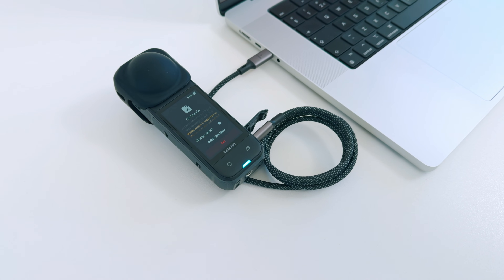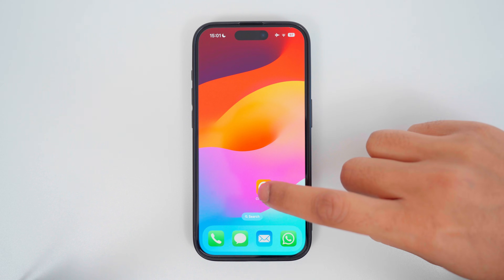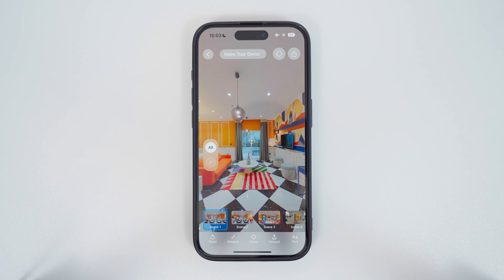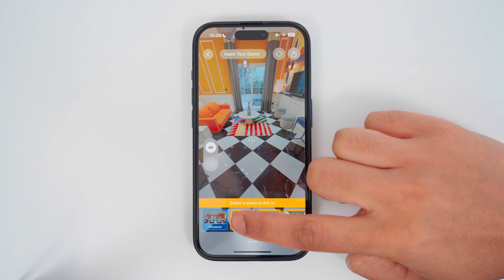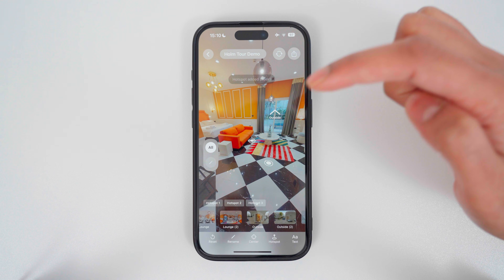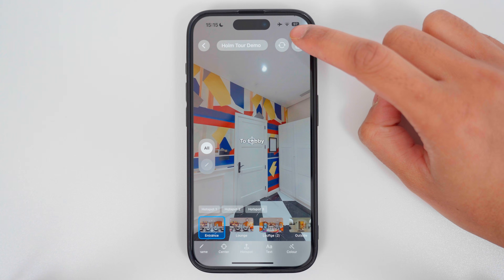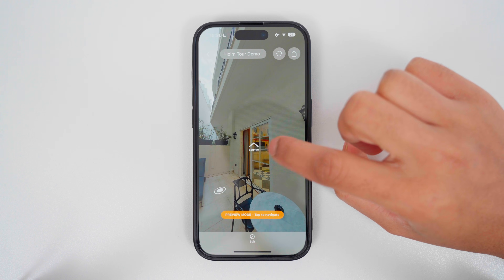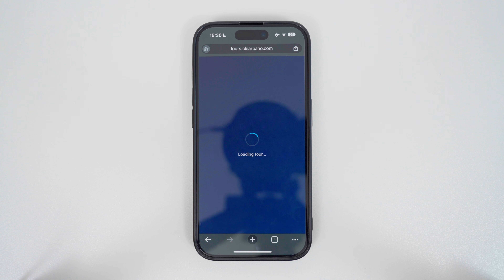How To Make Virtual Tours Fast (Just Using Your iPhone)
Create professional virtual tours fast — using just your phone. Link photos with hotspots, remove tripod legs, add text, apply a clean color grade, and publish your tour to the web in minutes. Perfect for real estate and property marketing.

🙋‍♂️ JOIN THE BEST360 COMMUNITY
I will help you win cash prizes (worth thousands $$$) in Insta360 competitions. Ask your burning questions. Post your Insta360 videos.

🎓 Learn how to make Insta360 Videos you are truly proud to post.

🕛 TIMESTAMPS
00:00 Intro
00:26 Download Photos From Camera App
00:57 Create New Tour
01:37 Change Center Point
01:54 Rename A Scene
02:31 Add A Hotspot
04:08 Delete A Hotspot
04:15 Add Text
04:49 Add Colour Grade
04:59 Remove Tripod Legs
05:30 Preview Virtual Tour
05:55 Save Tour
06:02 Add Tour Info
06:09 Publish Tour
06:25 View Published Tour
07:00 Join Clear Pano